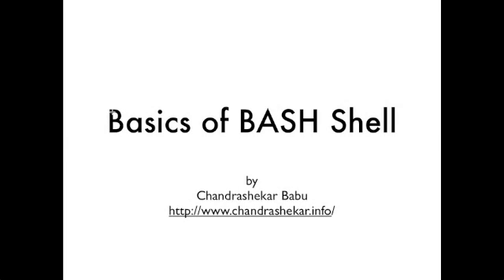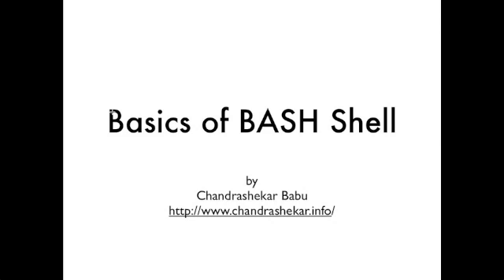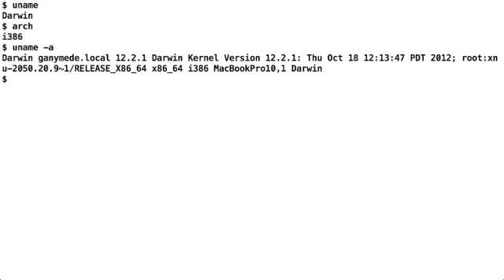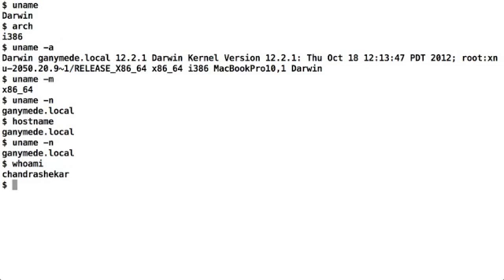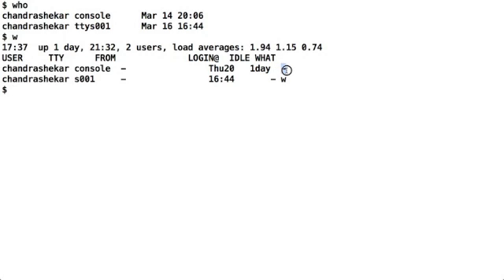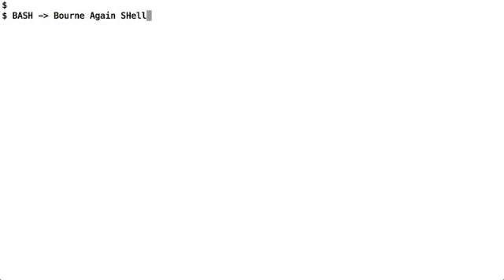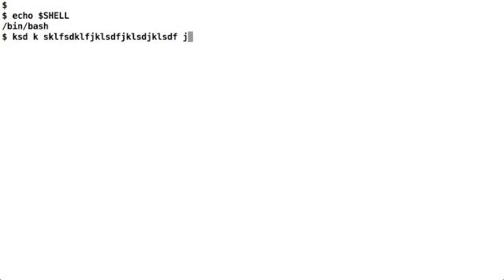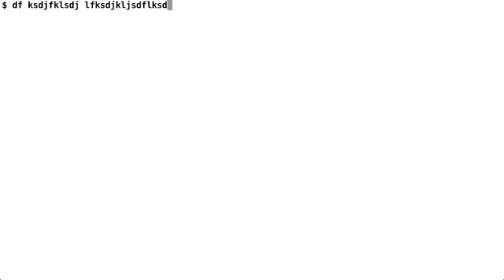Basics of BASH Shell - Part 1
A very basic introduction to Bash Shell. This is the part 1 of series of screen-casts on BASH Shell scripting basics.